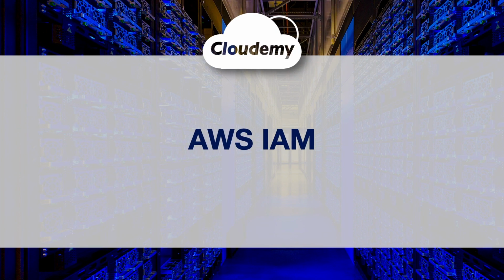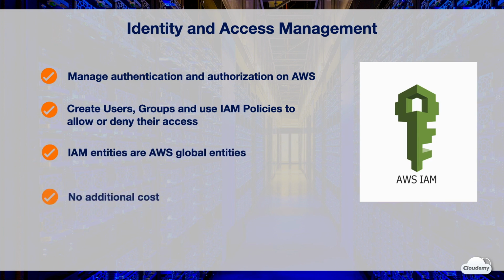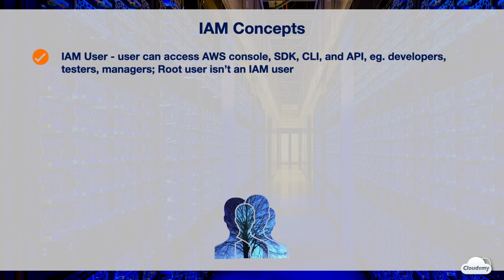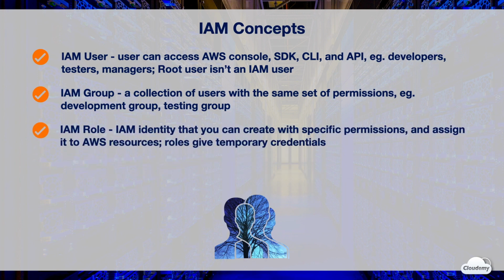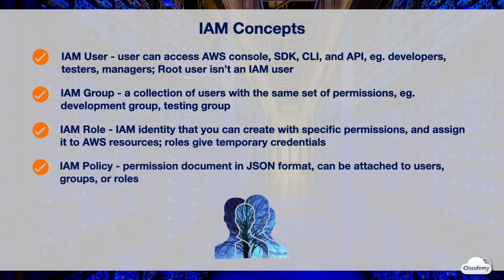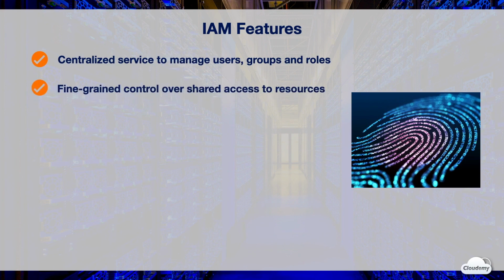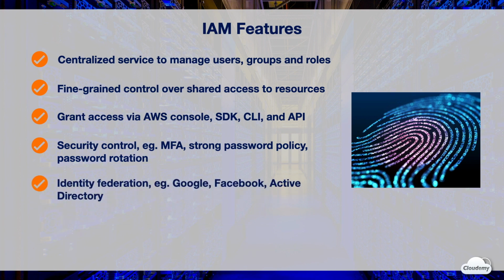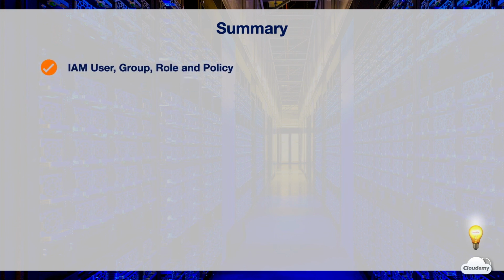Cloudemy: What is AWS IAM? Control Resource Access with Identity & Access Management - AWS Security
► In this episode, you'll learn:
- AWS Identity and Access Management or IAM allows you to control who can access which AWS services and resources securely.
- You can create IAM Users, Groups, Roles, and Policies